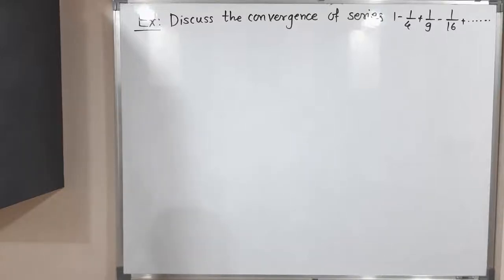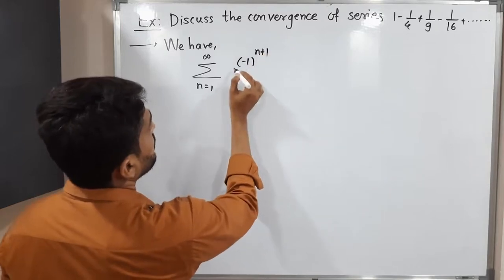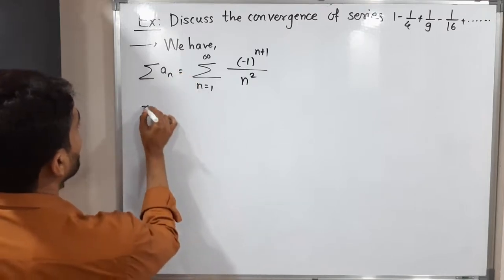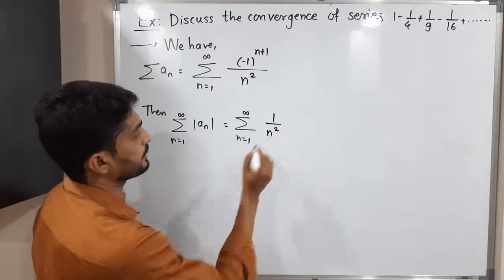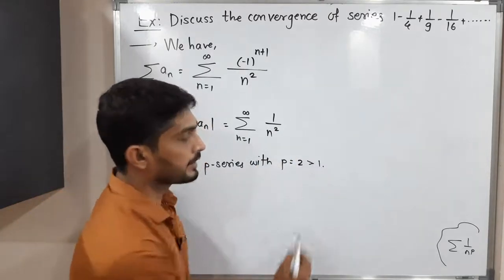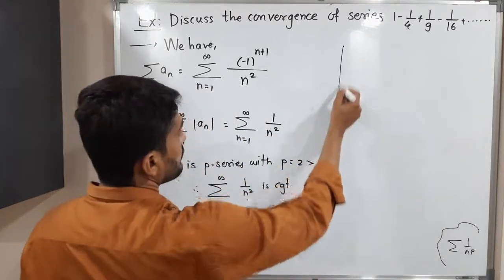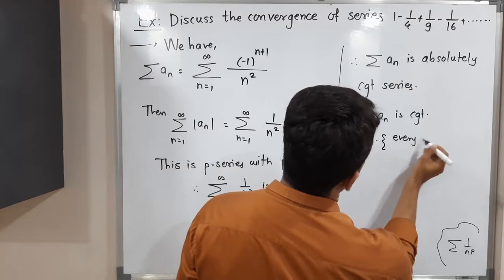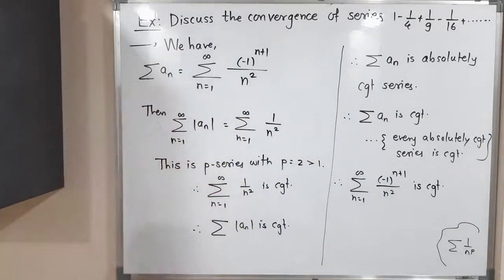Series | Lecture 35 | Example of Absolutely Convergent Series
Example of Absolutely Convergent Series